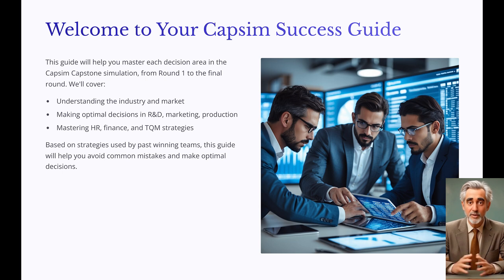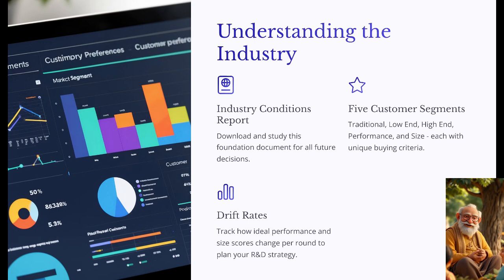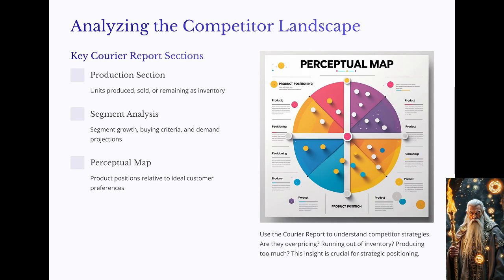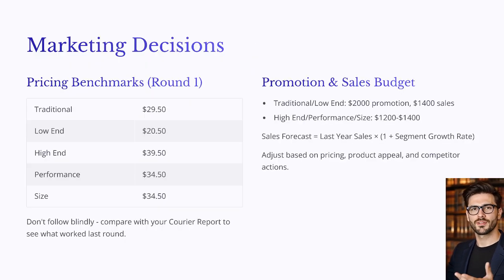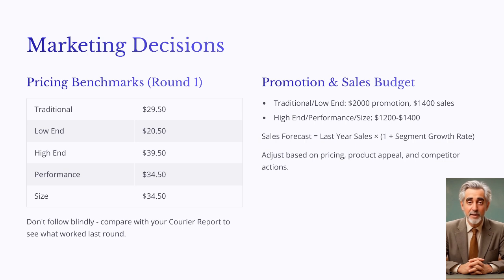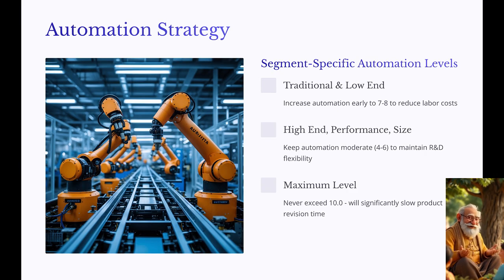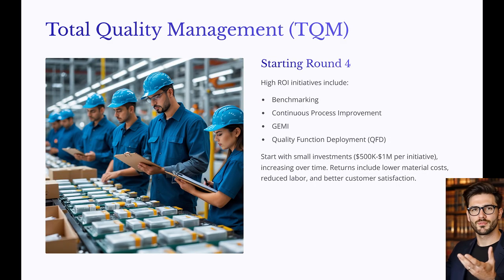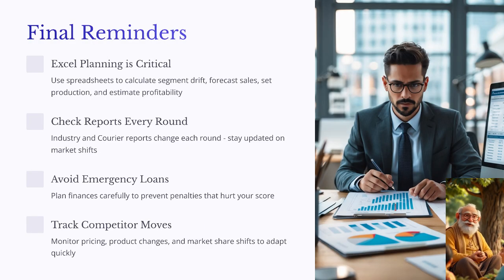Capsim 2026 Guide - Capsim Round 1 Guide to get top result 999 - VVIP39A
New FREE Winning guide and tips to win CompXM Top results 999 =
compxm guide,
compxm tips,
Compxm help,
compxm,
guide,
Tips,
help,
2025,
2026,
compxm answers,
answers,
round 1,
round 2,
Round 3,
Round 4,
spreadsheet,
compxm forecasting,
board queries answers,
quiz answers,